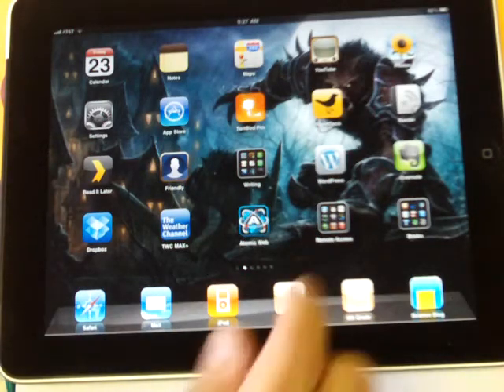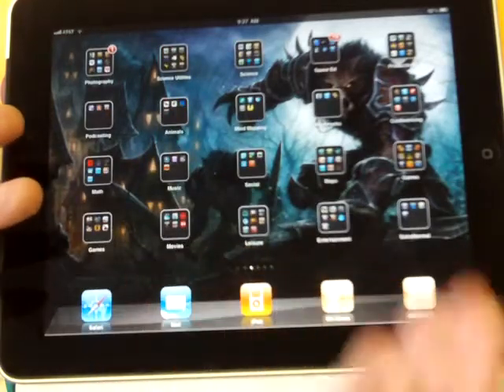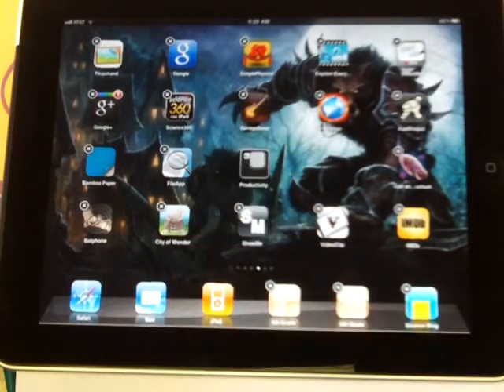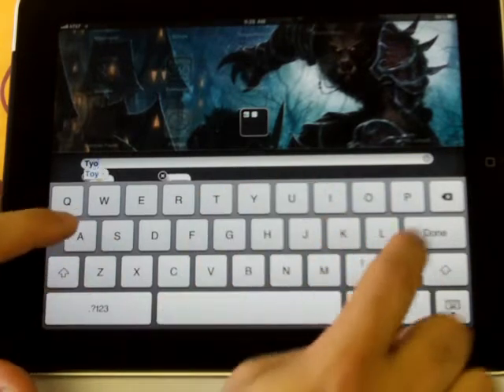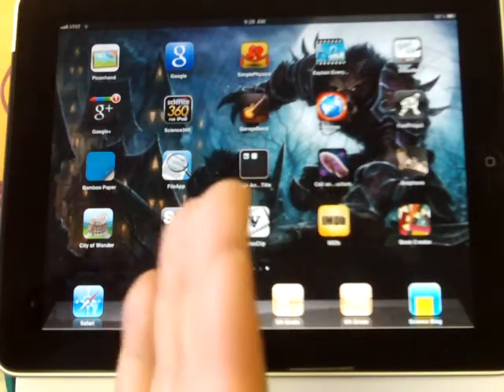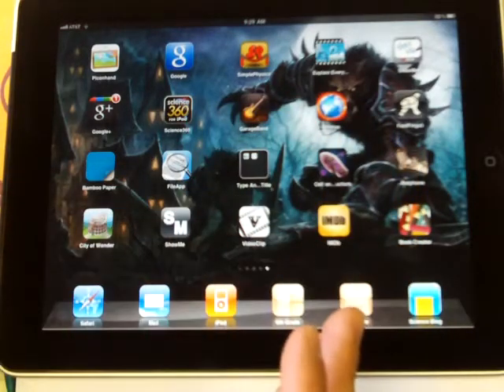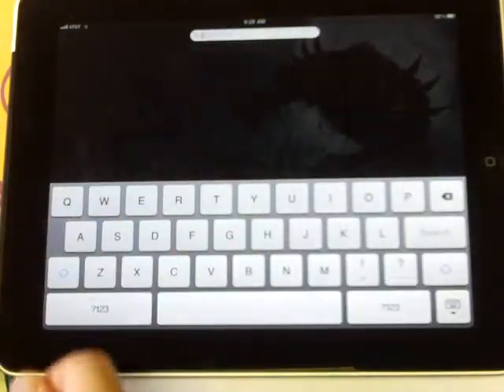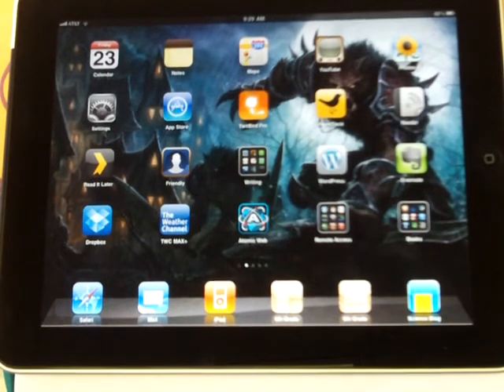iPadTutorial2.MOV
iPad tutorial 2 on moving apps, restoring the home row, making folders, finding apps, and NOT deleting! :)